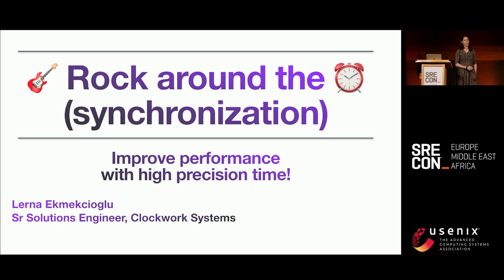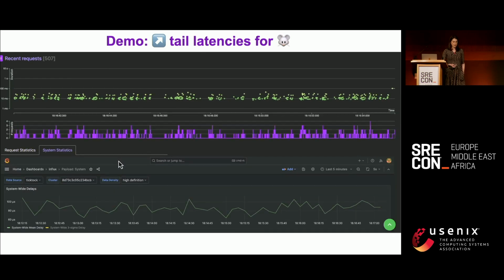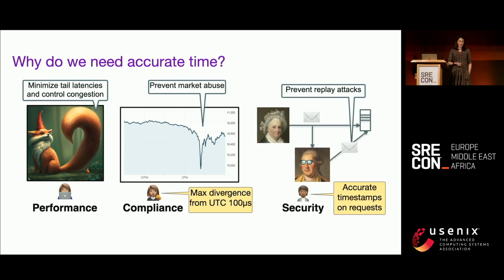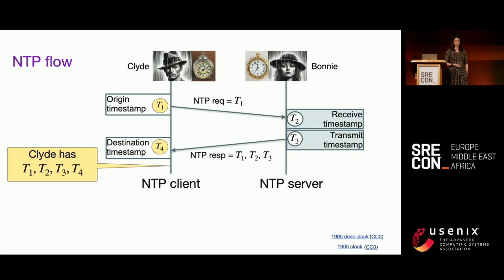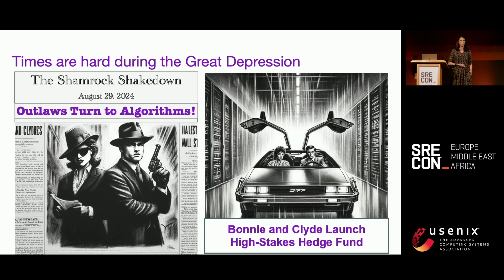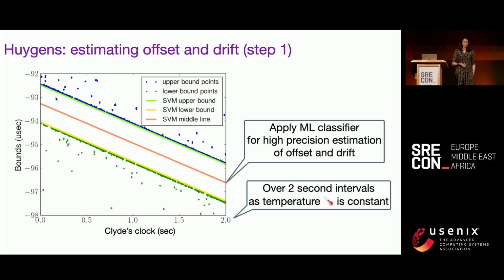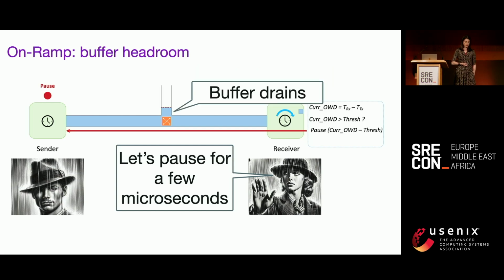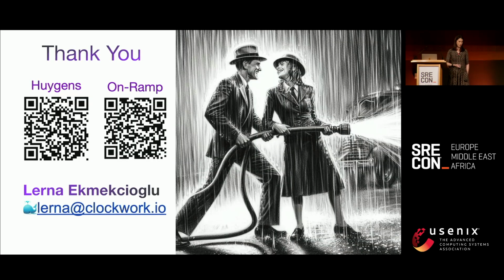SREcon24 Europe/Middle East/Africa - Rock around the Clock (Synchronization): Improve Performance...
Rock around the Clock (Synchronization): Improve Performance with High Precision Time!

Lerna Ekmekcioglu, Clockwork Systems

Is the app slow or the network lagging? When it comes to latency in distributed systems, it can be hard to identify where exactly the issue is. As businesses increasingly adopt diverse deployment environments —on-premises, cloud, or hybrid— the complexity grows, obscuring visibility into system health. Join me to hear why clock synchronization is key for identifying the true culprit when latency is due to contention in the network.  I’ll demo how network contention impacts tail latencies followed by an overview of clock synchronization protocols to date, their pros and cons, and best practices in disciplining clocks, as well as recent algorithms from Stanford Research. With high precision clock synchronization at scale, we gain back visibility into useful one way delay metrics, which act as an early signal for network congestion that help us prevent impact to response times for our end users!